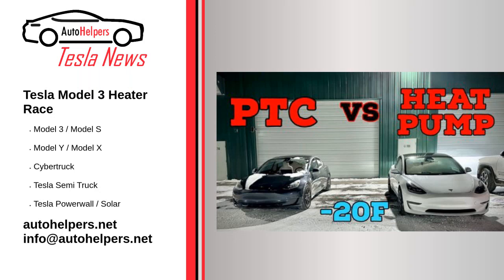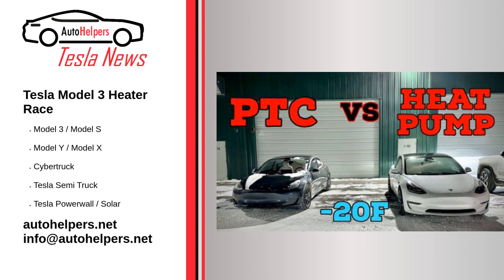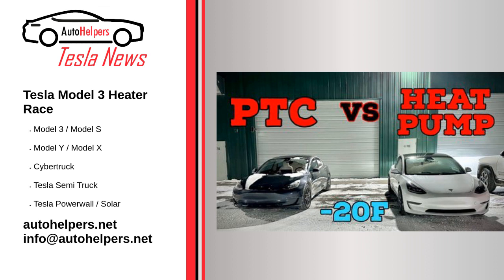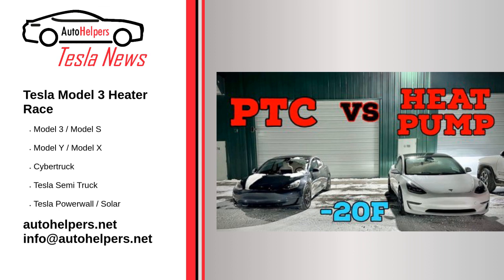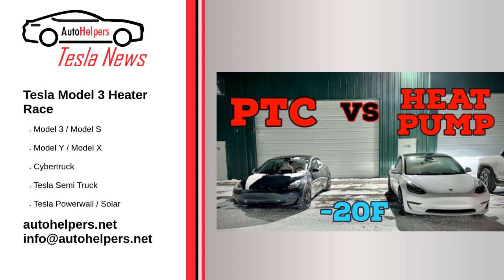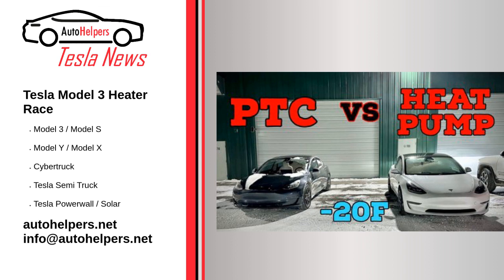Tesla Model 3 Heater Race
As you may know, the Tesla Model 3 now comes standard with a heat pump, which wasn't the case too long ago. All Tesla's other current models come standard with heat pumps, but earlier Model 3 sedans were equipped with a positive temperature coefficient (PTC) resistive heater. You really don't need to understand the technology, but it's nice to know if one works better than the other and if the difference is notable.

Source: Re-posted and Summarized from Steven Loveday at insideevs.com.

My Take: Tesla's tech is going to keep getting better and better. They are so far ahead of the competition.